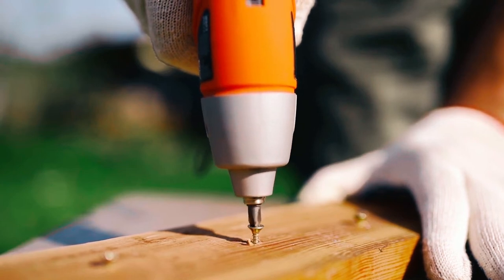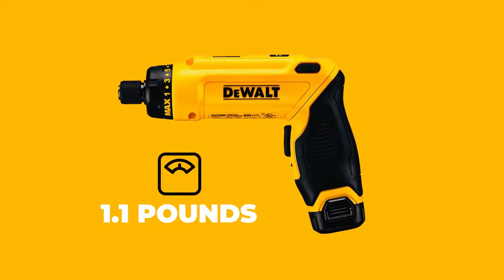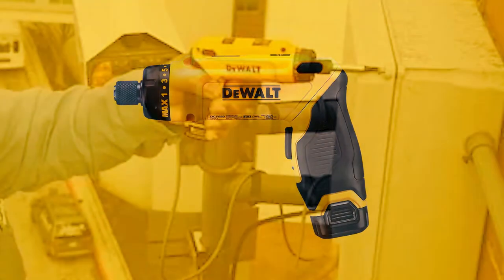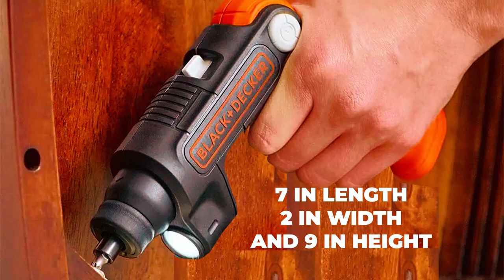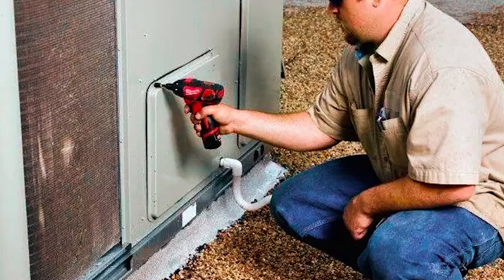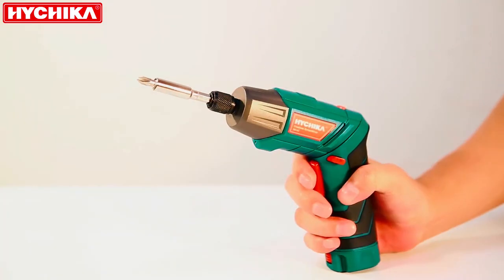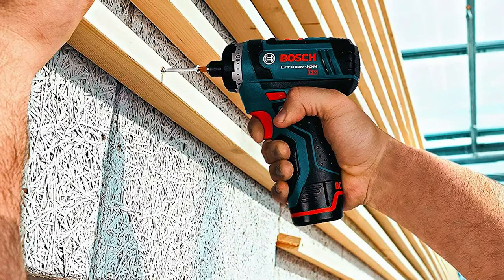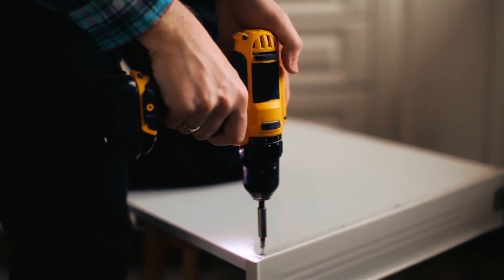Best Electric Screwdriver 2024 - Top 5 Pick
Best Electric Screwdriver 2024 - Top 5 Picks

In this Electric Screwdriver review video; we will show you 5 top-rated Electric Screwdriver to buy in 2024.
►Products Links◄

Jump to the Section:
00:00  INTRO.
00:38 ➜ 1. DEWALT DCF680N2 ELECTRIC SCREWDRIVER
 02:10  ➜2. BLACK+DECKER BDCSFL20C ELECTRIC SCREWDRIVER
03:11 ➜3.  MILWAUKEE M12 ELECTRIC SCREWDRIVER
 04:03 ➜4.  HYCHIKA ELECTRIC SCREWDRIVER
05:15  ➜5.  BOSCH PS21-2A ELECTRIC SCREWDRIVER
06:26  OUTRO.